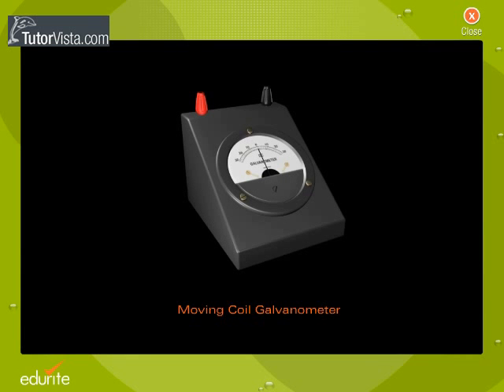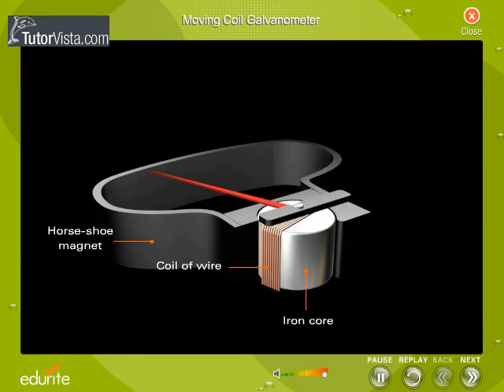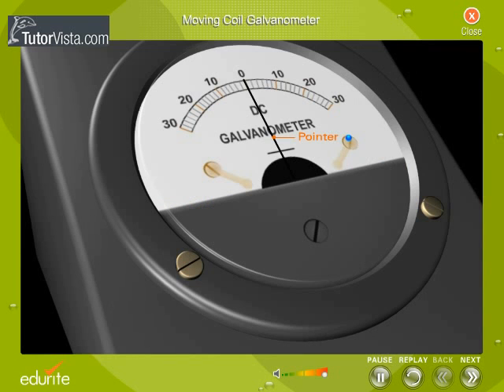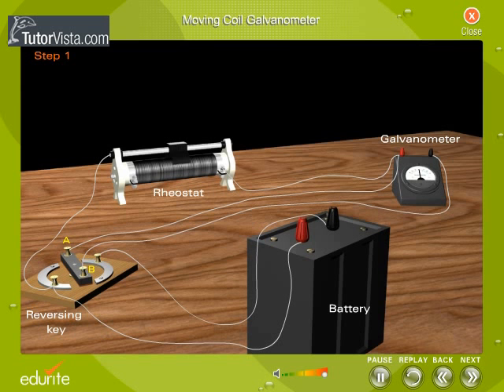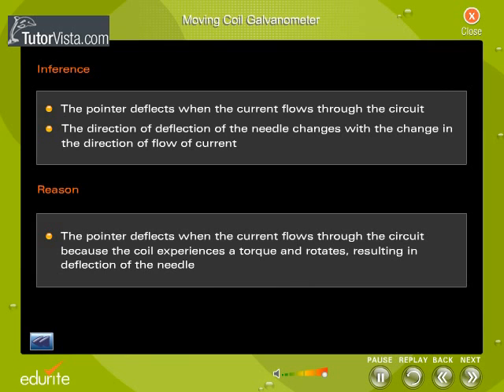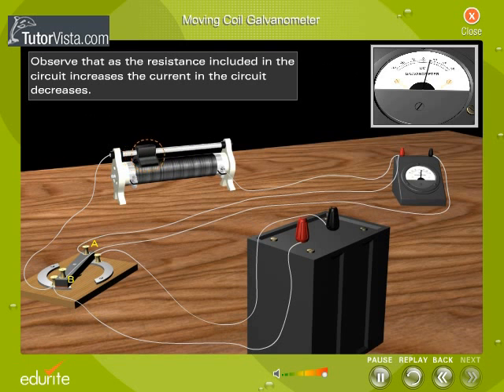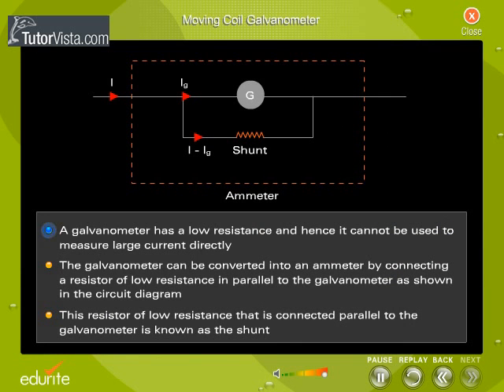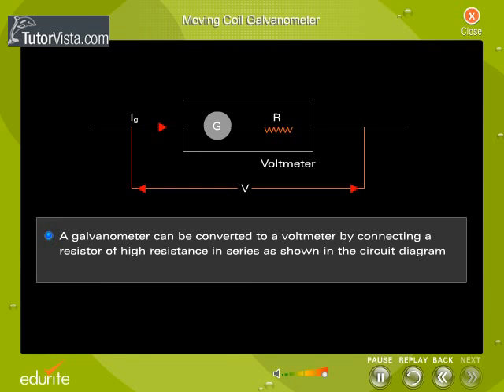Moving Coil Galvanometer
Moving coil galvanometer is a very sensitive instrument used to measure the small currents of the order 10^-9 A. Here the galvanometer gives the deflection which is proportional to the electric current flowing through it.